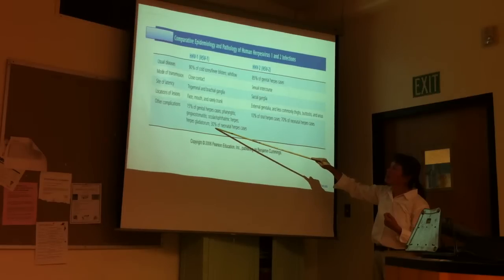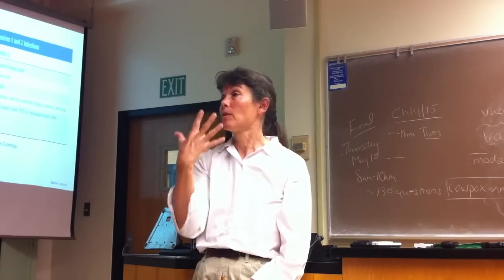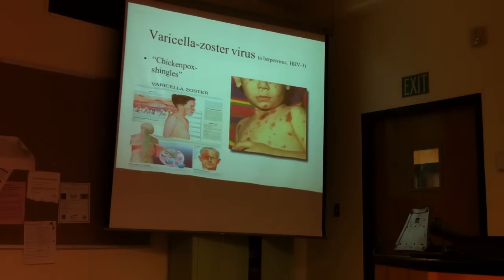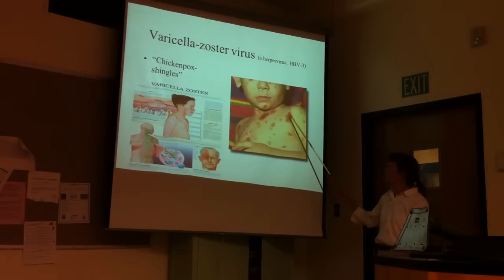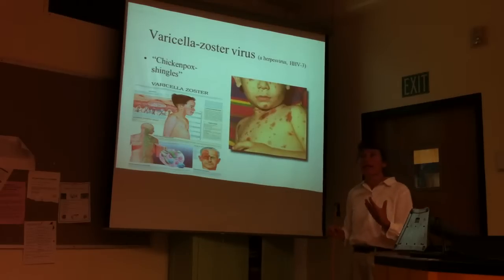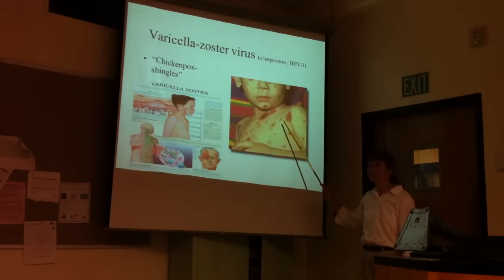Lec 4/24/12 pt.2